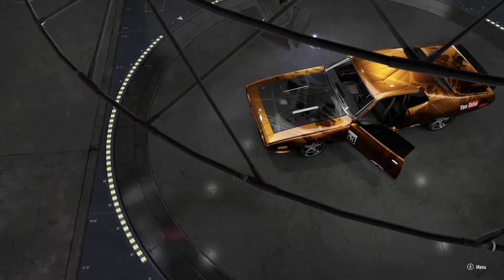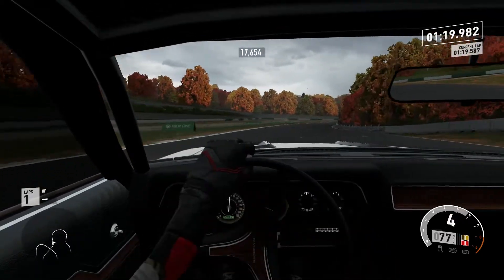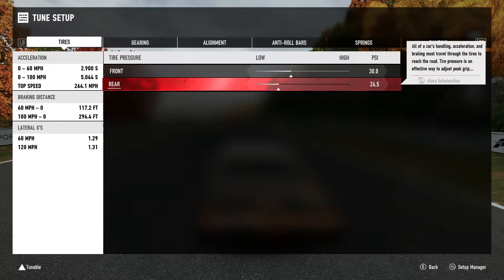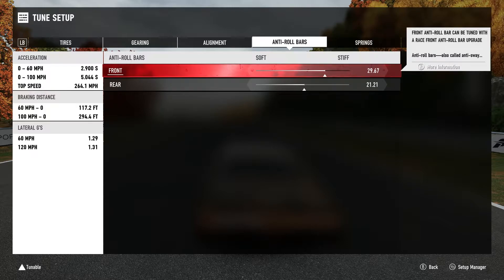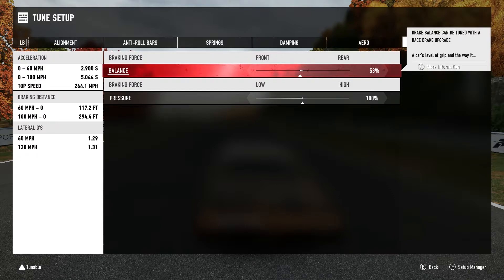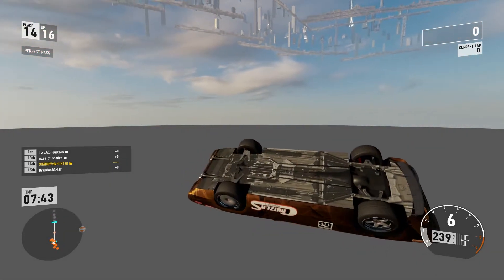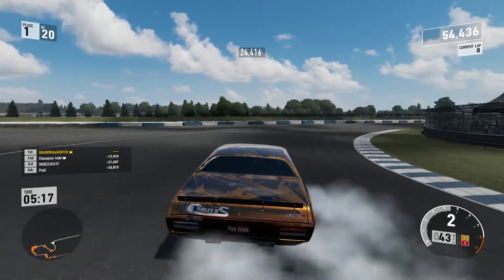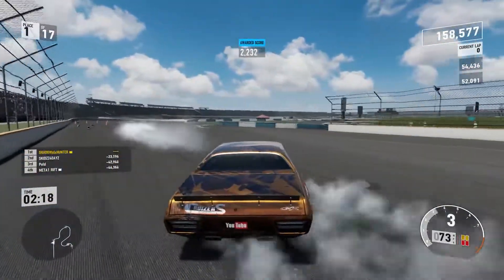Forza 7 Drift Build - Plymouth GTX (2000 HP)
Forza 7 Drift Build - Plymouth GTX

Here's a 1971 Plymouth GTX 2000HP drift build video! Talk about an INSANE car that everyone needs to try out! In this video I go over the tune I did and explain my thought process for each setting. The drift tune is available, you can search my gamertag (SHADOWxlxHUNTER) and it should pop up!